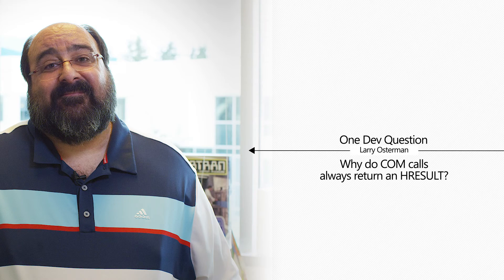Why do COM calls always return an HRESULT? | One Dev Question with Larry Osterman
Why do COM APIs return HRESULTs?

We were sure Larry @Osterman would know the answer.  See his response in this video.